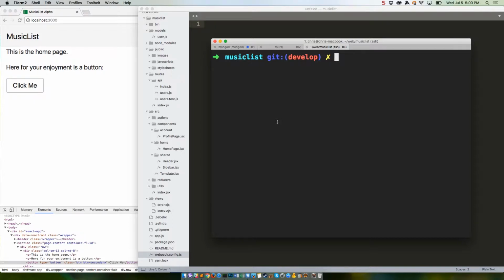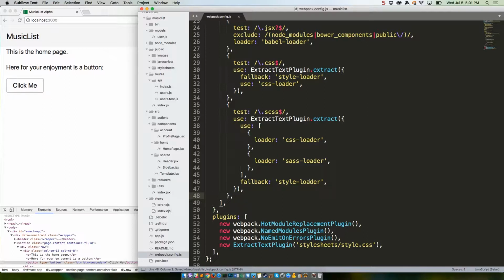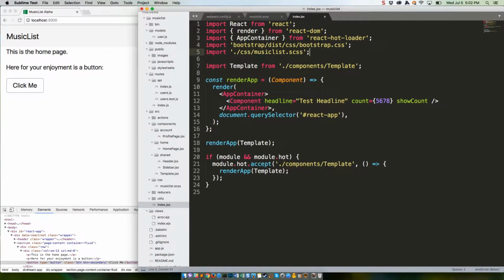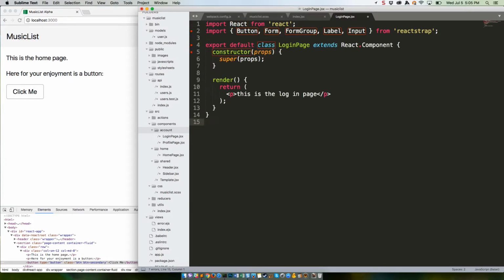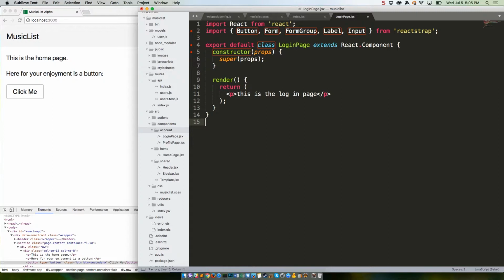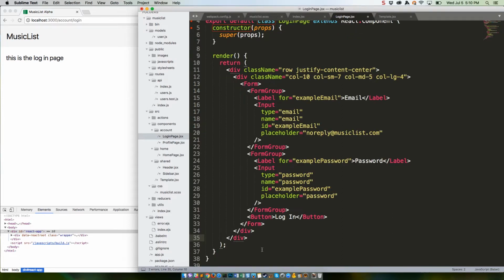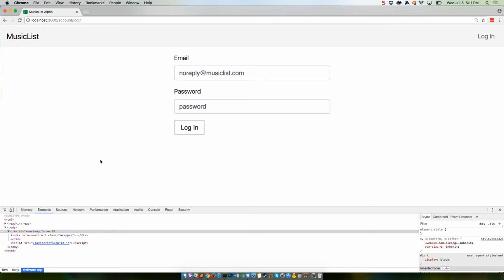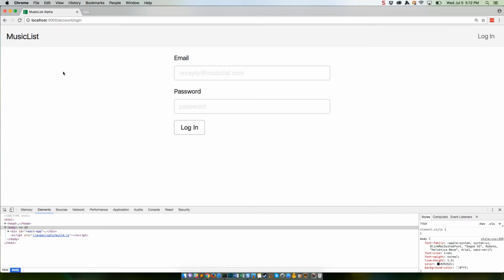Five Minute React 36 - Building a Log In Page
Let's add a log in page, and pretty it up by creating a custom .scss file to add to our existing build.